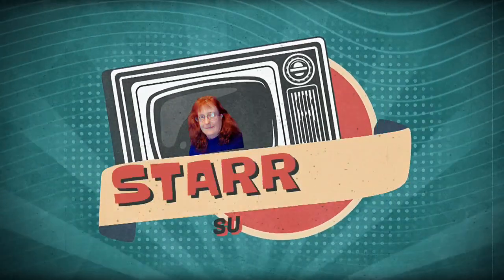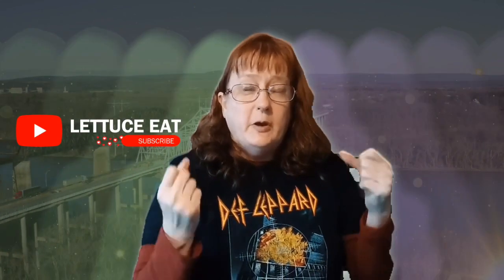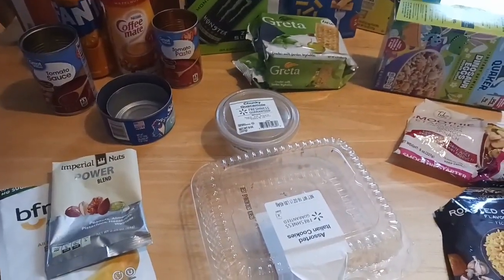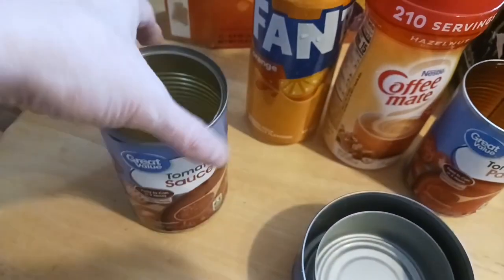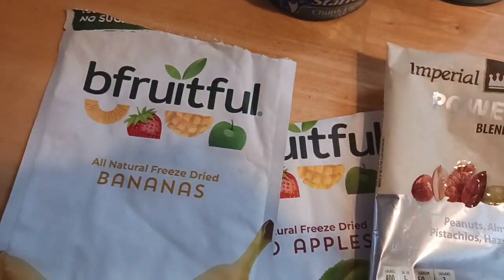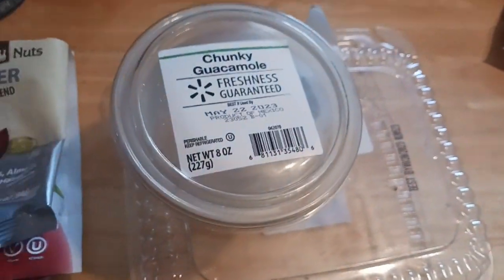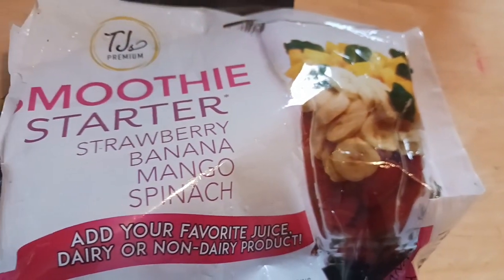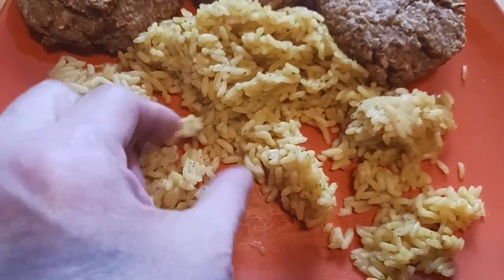Walmart Walmart Dollar Tree Empties reviews Air Fryer Tuna Burgers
Hey everyone here's our Walmart Dollar Tree Empties video plus I show mybair fryer tuna burgers.